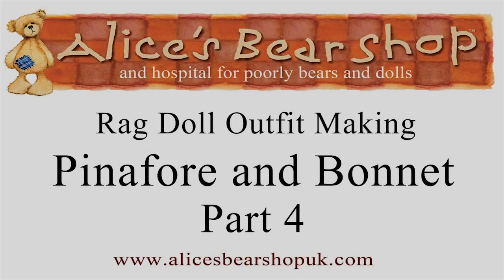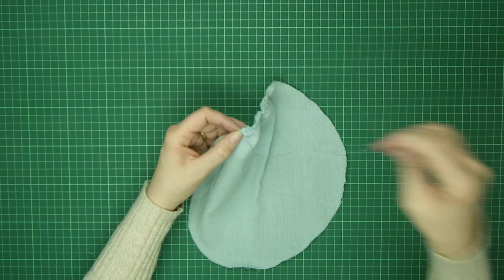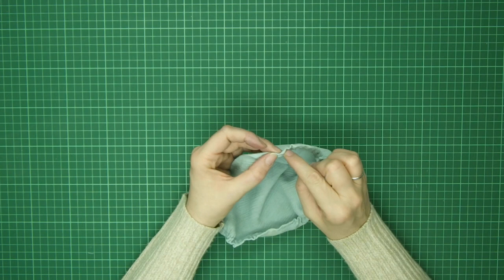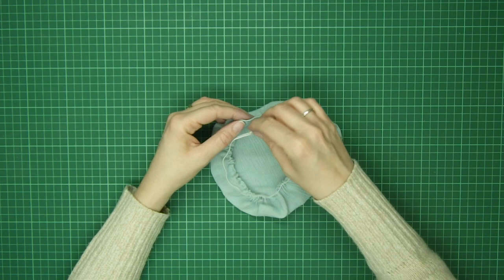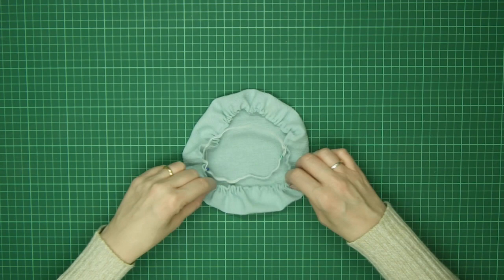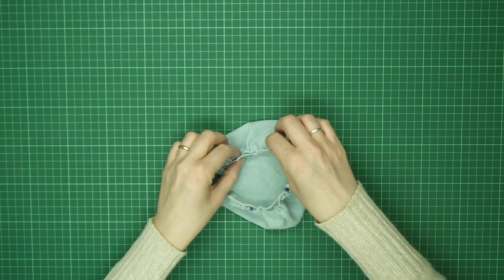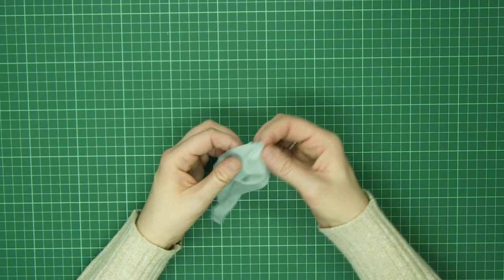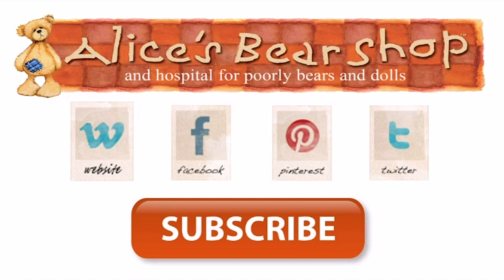Rag Doll Bonnet Tutorial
In this tutorial, we show you how to create a Rag Doll Bonnet!